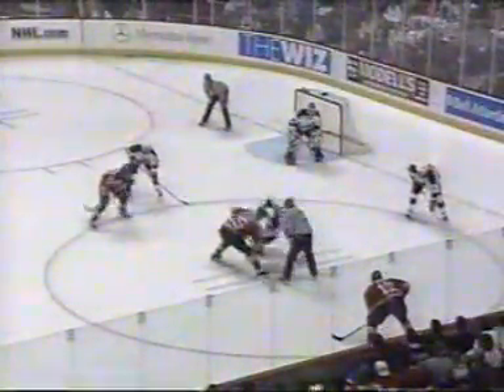1999-00 Round 1/Game 2: Scott Niedermayer Goal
Down two men, John Madden takes advantage of a misplay by Robert Svehla and begins a two on one with Scott Niedermayer. Madden rips one which is stopped by Vernon but the rebound comes out to Niedermayer who backhands it home, to tie the game!